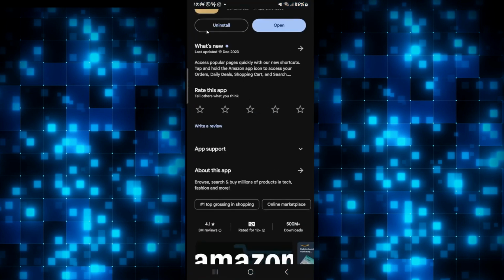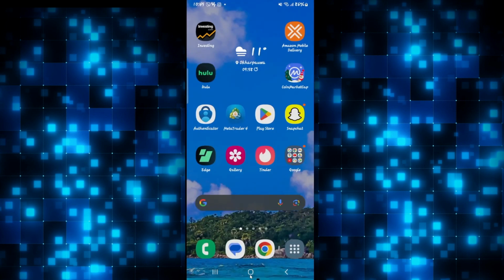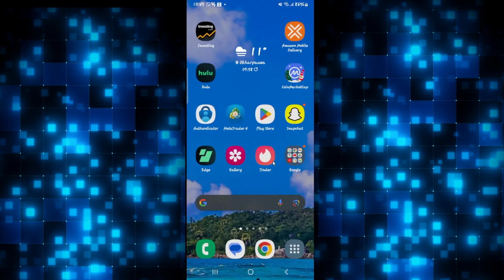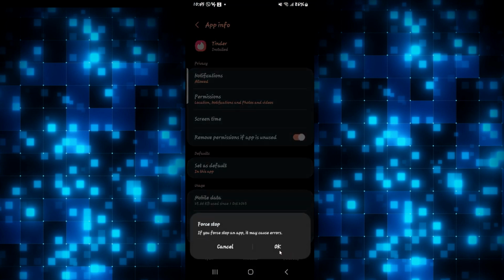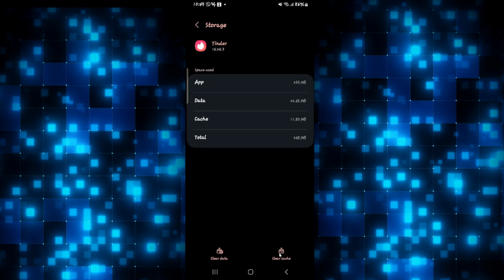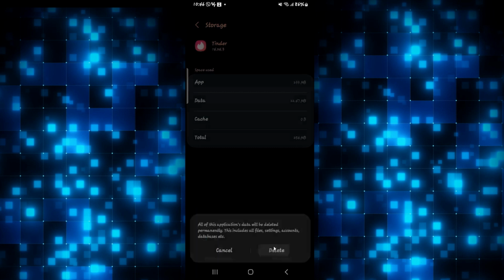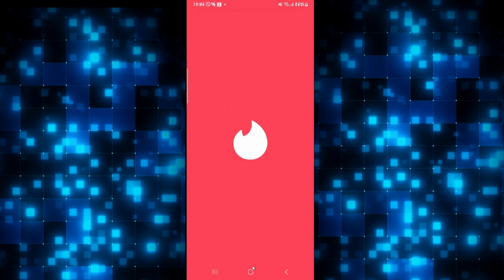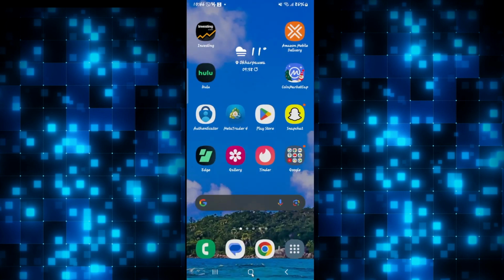How to Fix Tinder App issues 2024?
Encountering problems with your Tinder app? We understand how frustrating that can be. In this tutorial, we'll walk you through troubleshooting steps to fix common issues you might face while using the Tinder app. Whether it's login problems, app crashes, or issues with matches, our solutions will help you get Tinder back to working smoothly.

Our step-by-step instructions are designed to be easy to follow, ensuring that you can troubleshoot and resolve issues with your Tinder app quickly and efficiently. Watch our video now to optimize your dating experience with Tinder!